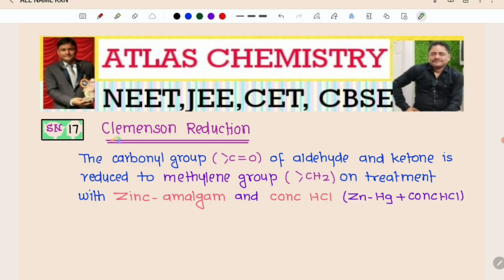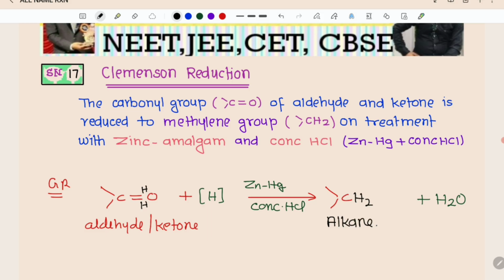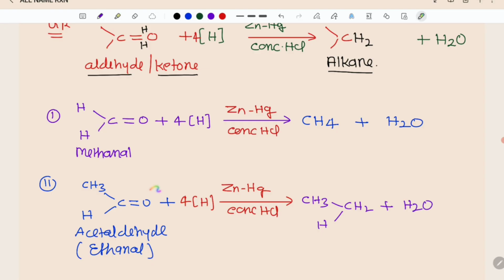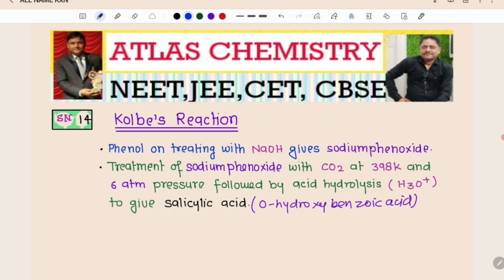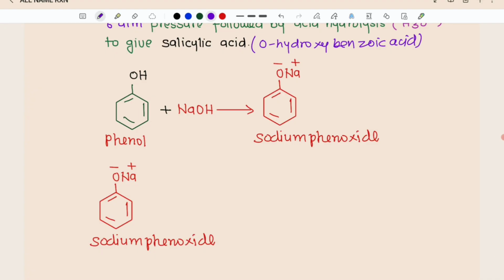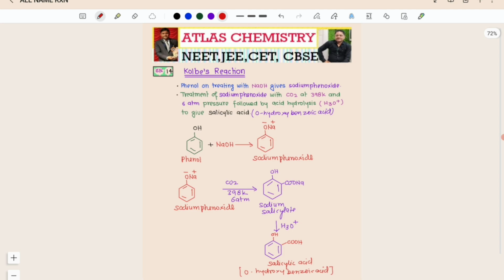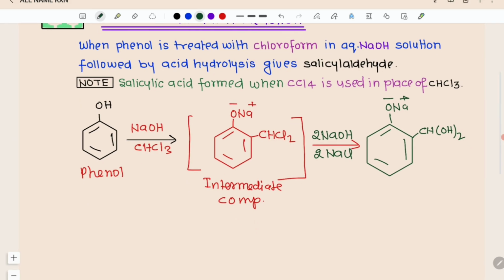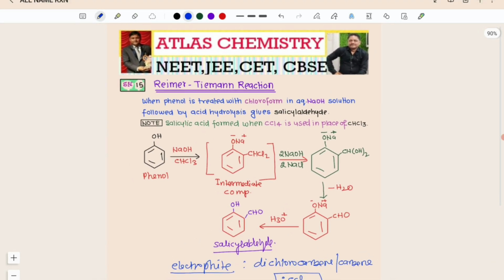CLEMENSION REDUCTUON | NEET CHEMISTRY TOPIC